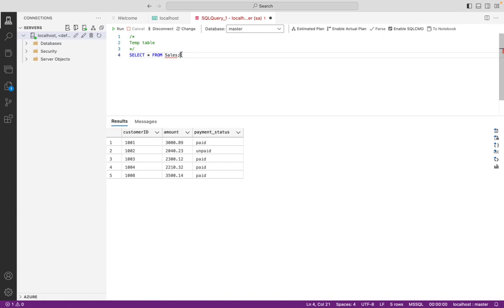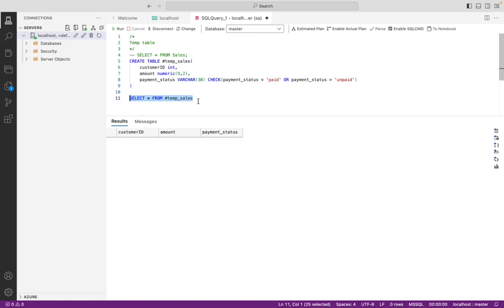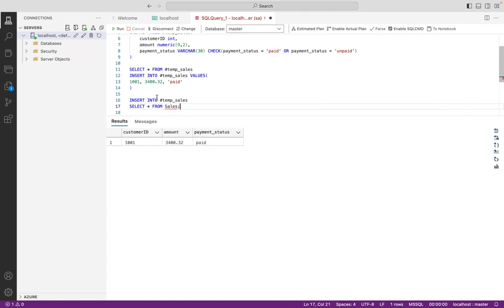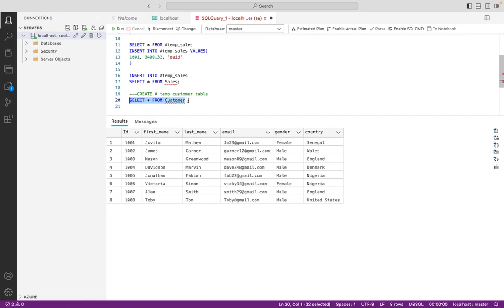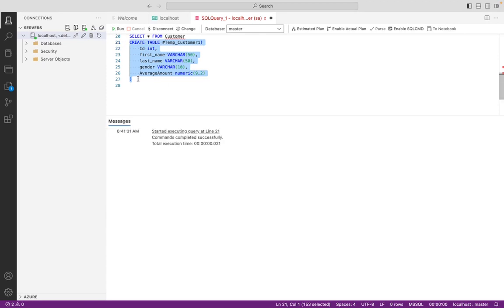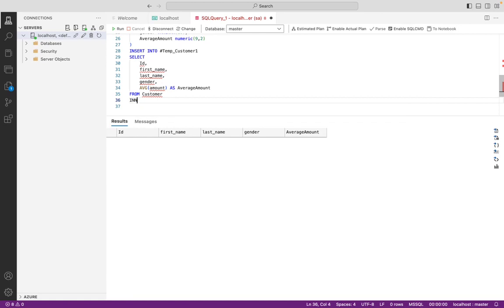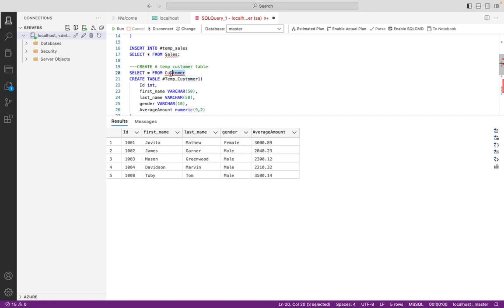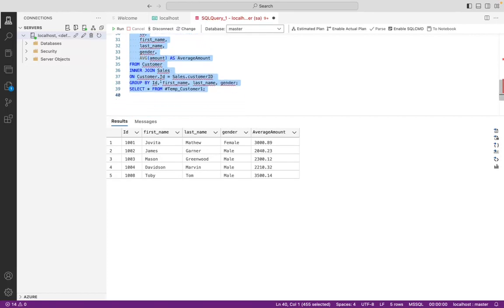Temp table in SQL